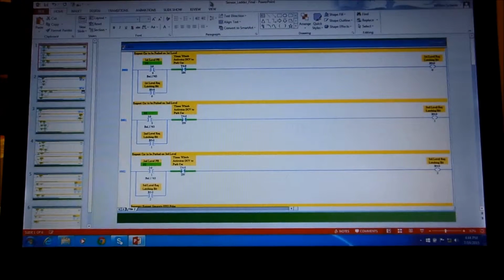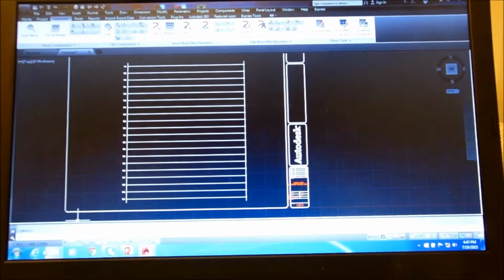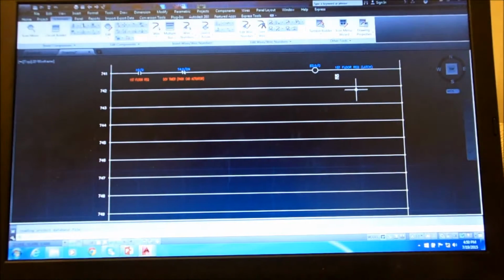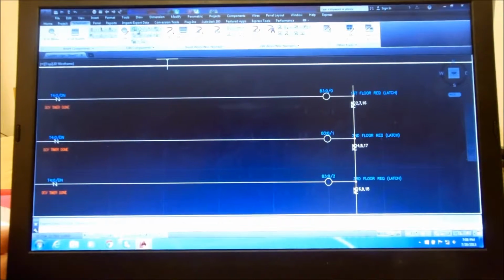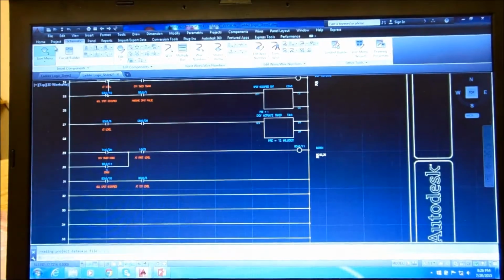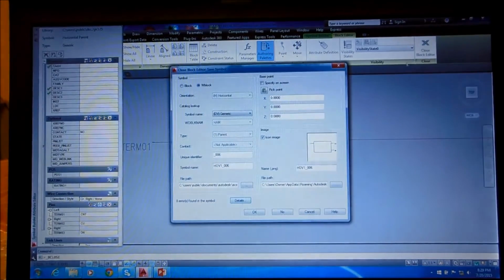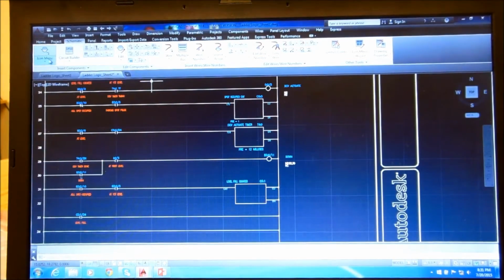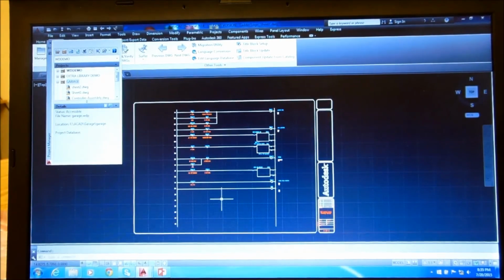Ladder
PLC Ladder Logic Diagram
Using AcadCAD 2104 Electrical